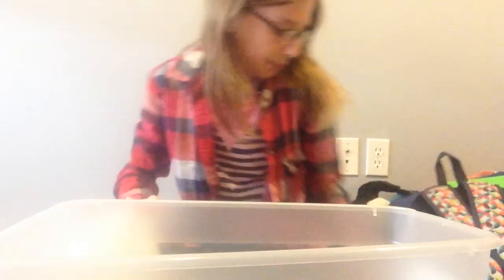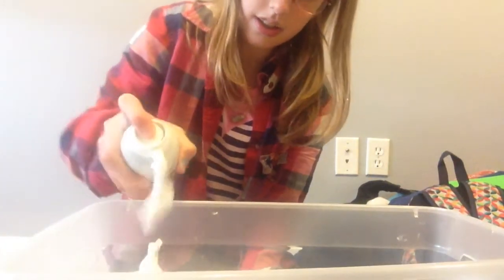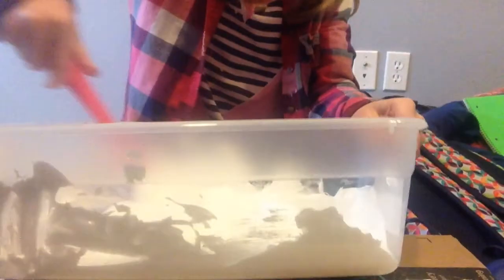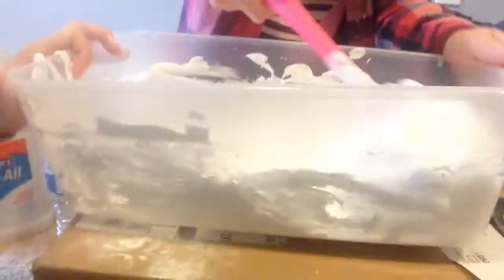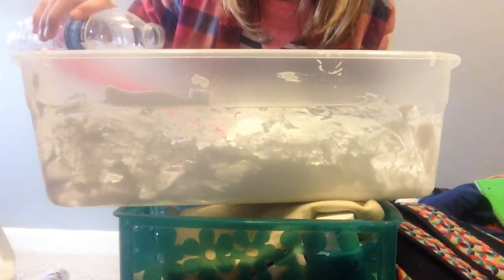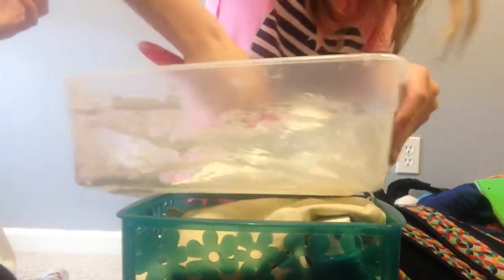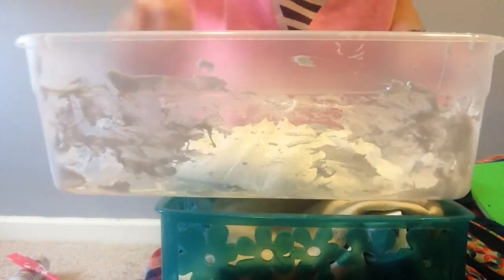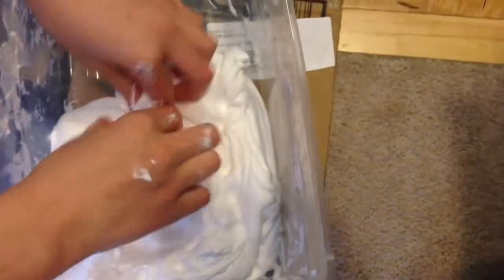Making GIANT slime!!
Today I make giant slime with my very first gallon of glue!
Maddie: @idc_slime_idc
Hadley: @slime_hs_homie